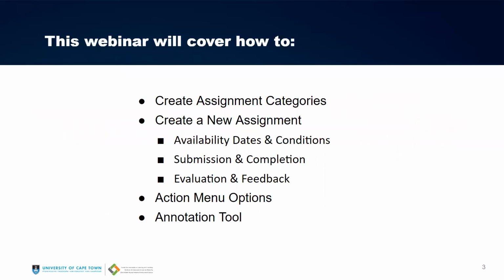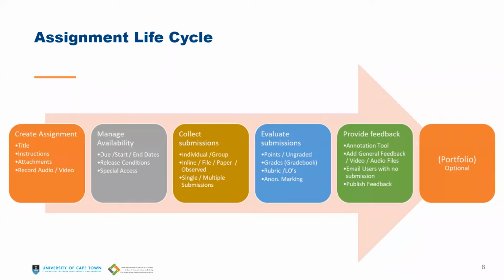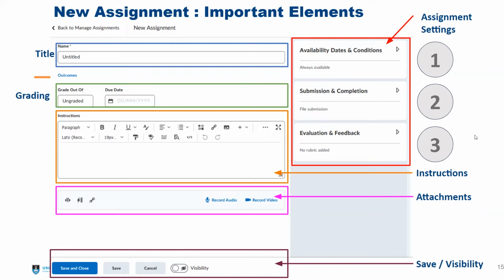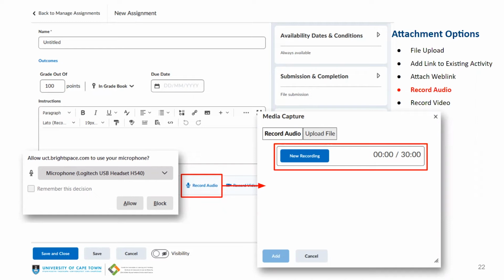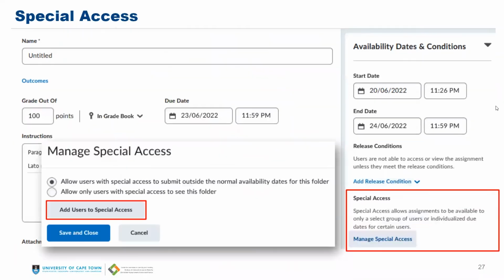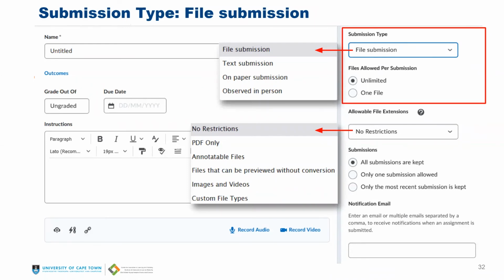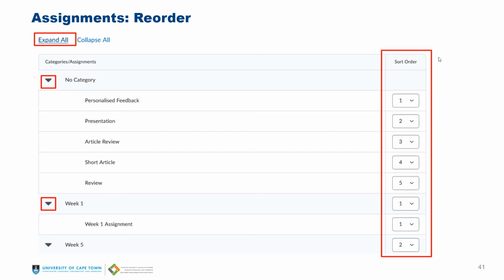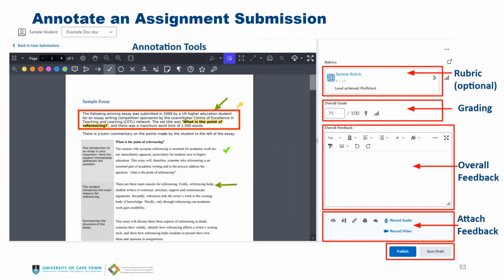Assignments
This webinar will explore the Assignments Tool from setup to submission, including evaluation using rubrics and grades within the Amathuba learning platform. The Assignments tool allows you to create and edit assignments, view submissions on the Evaluate Submission page, associate assignments to rubrics, and return submissions with grades, audio, video and annotated feedback. The assignments tool can also be used for the submission of a range of file types, including text files, Pdfs or multimedia files.

Tools covered: Assignments; Rubrics; Grades

Presenter(s): Cath  & Cheng-Wen